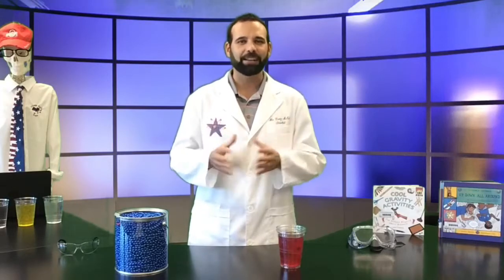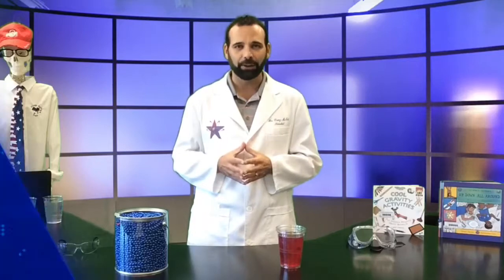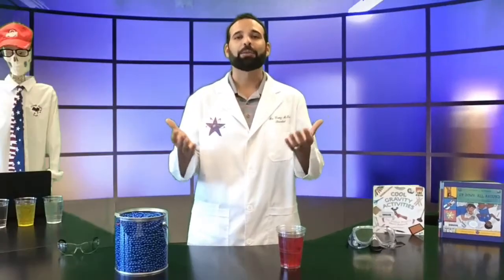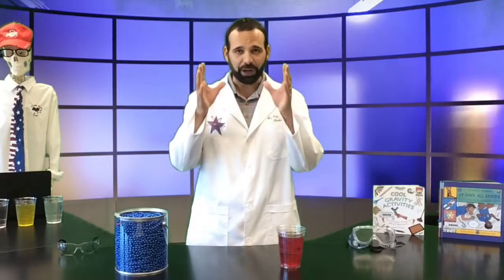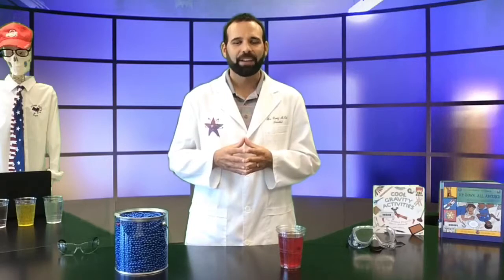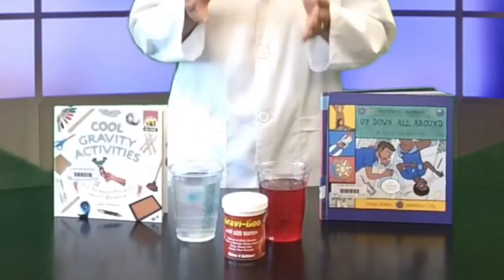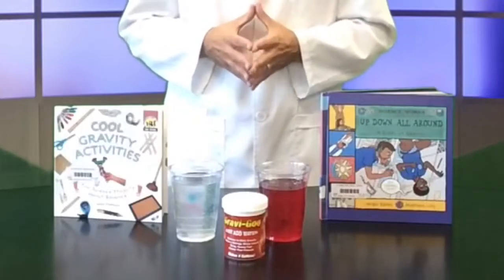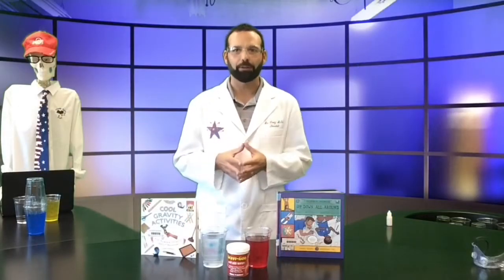Cool Science: The Power of Gravity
Cruz'N With Science is an educational show for students in grades K-5. In this episode, Mr. Cruz answers a young scientist's question about Earth's Gravity by performing two cool demonstrations.